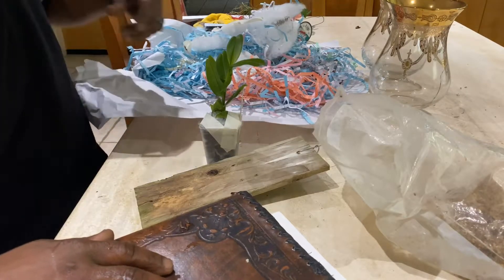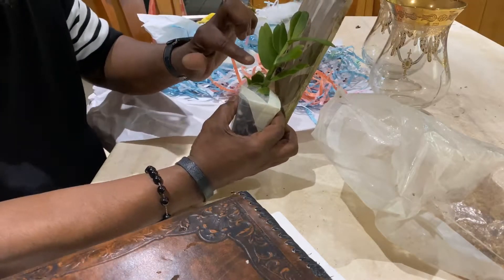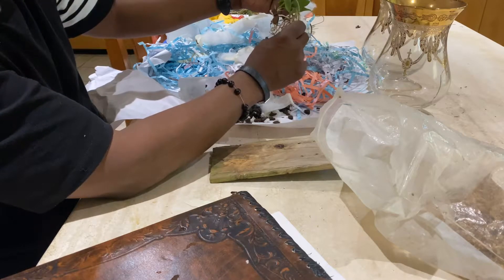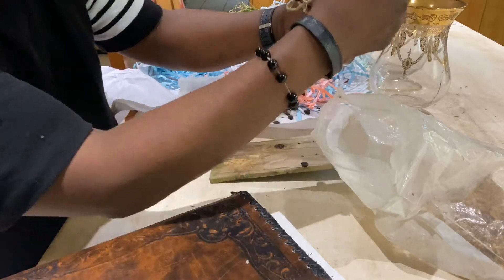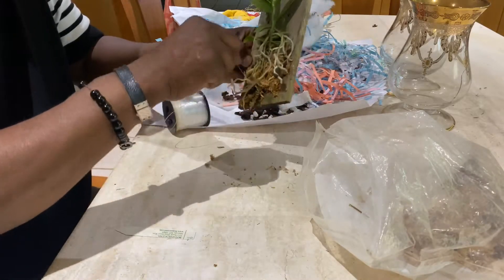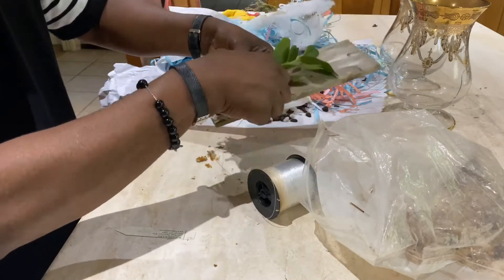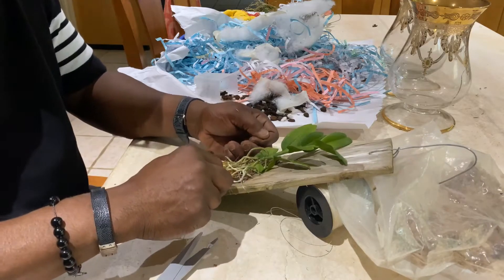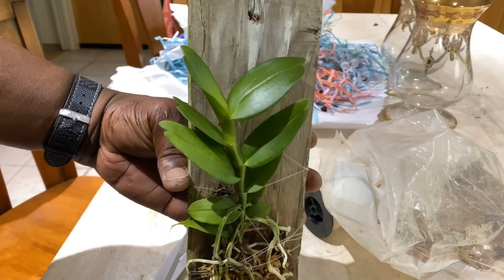MOUNTING AN ANGRAECUM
Just a video demonstrating how to mount an Angraecum to a wood mount.

Angraecum infundibulare